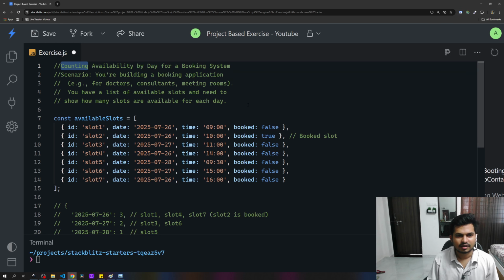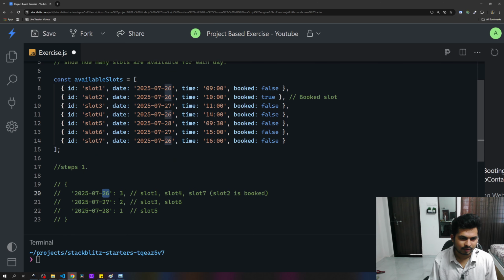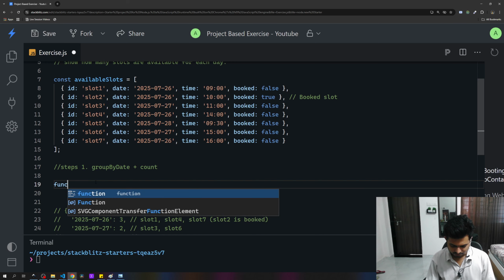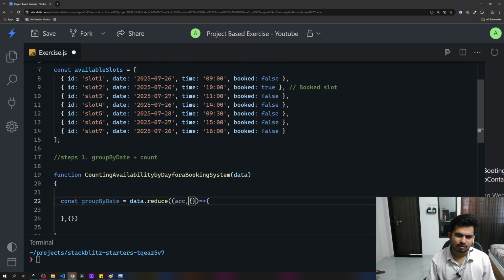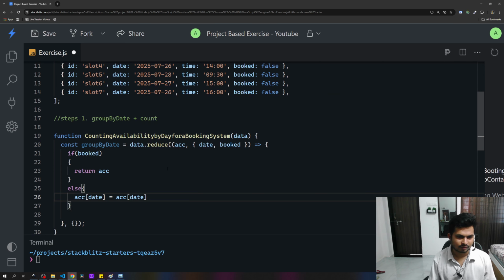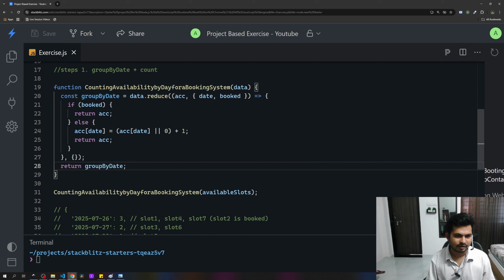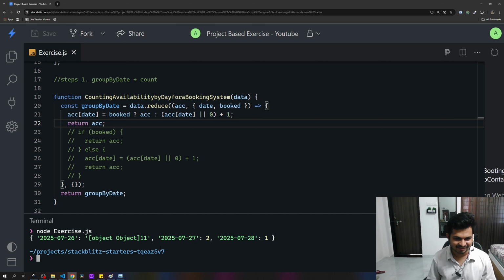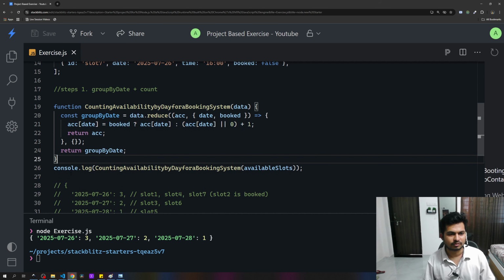Counting Availability by Day for a Booking System